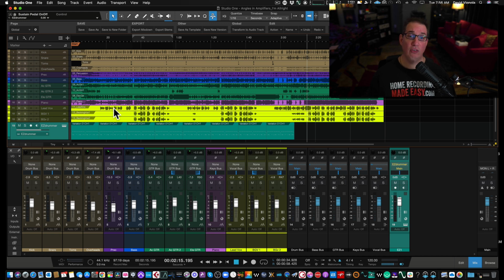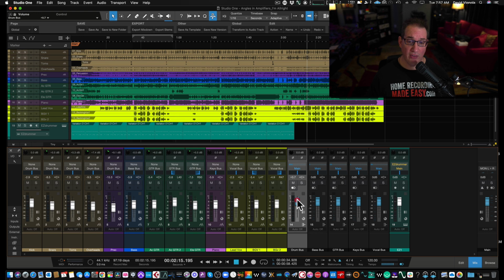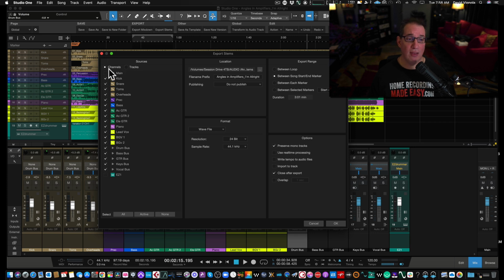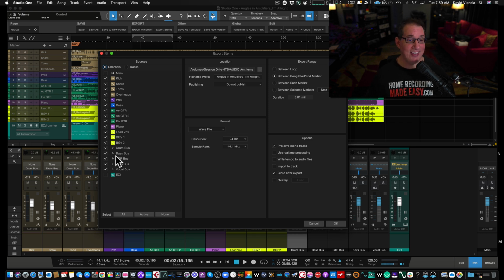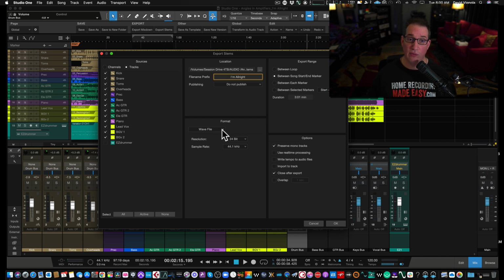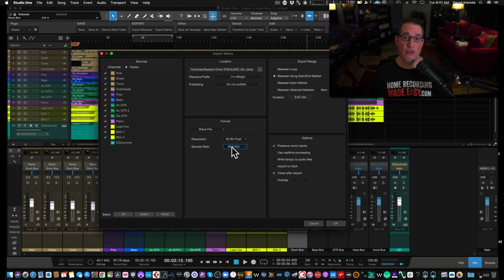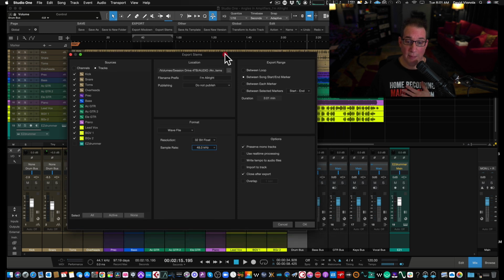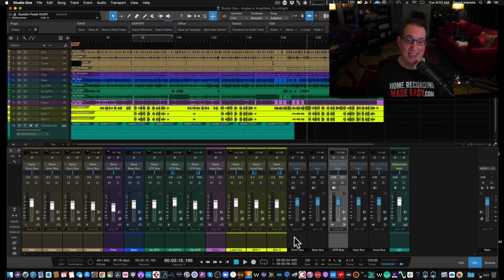PRESONUS STUDIO ONE | How To Export Stems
In this video, I show you how to export stem audio files in Studio One